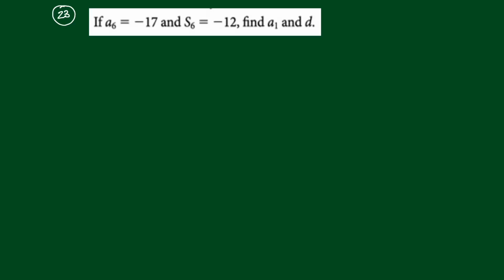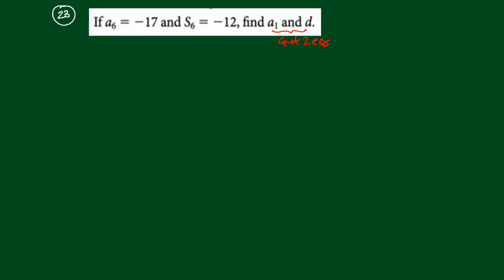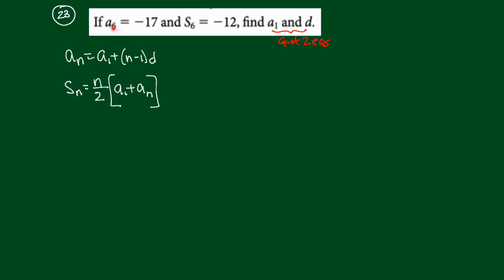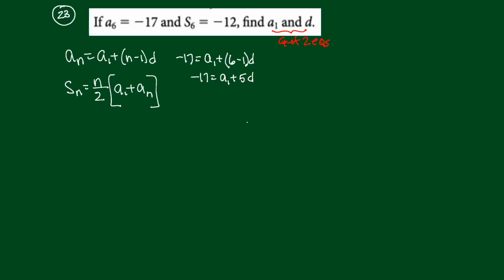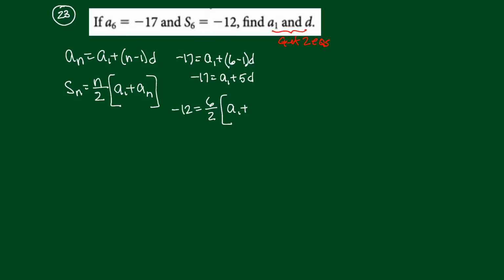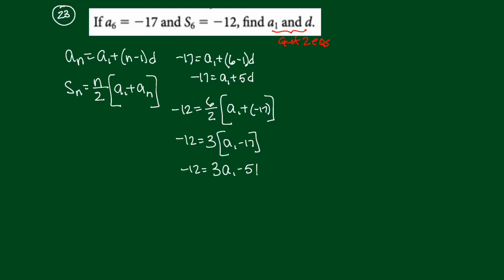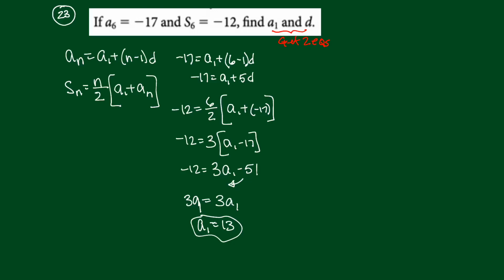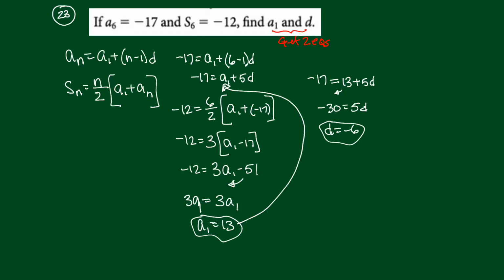Section 8.3 - Problem 23